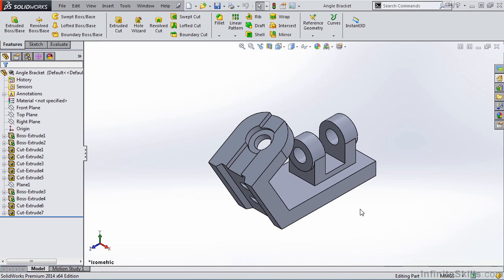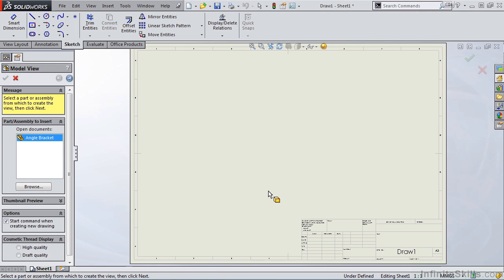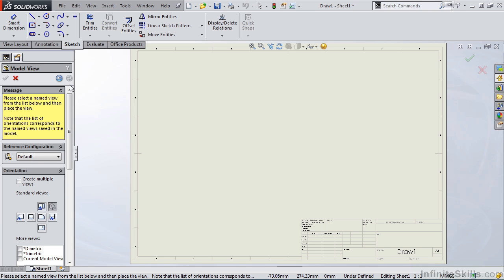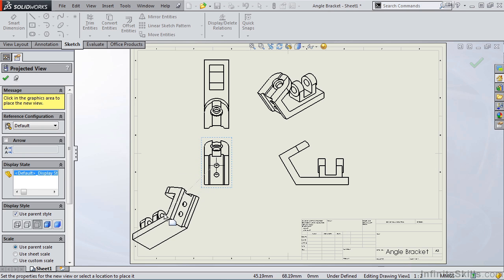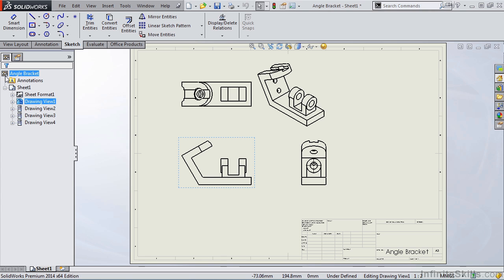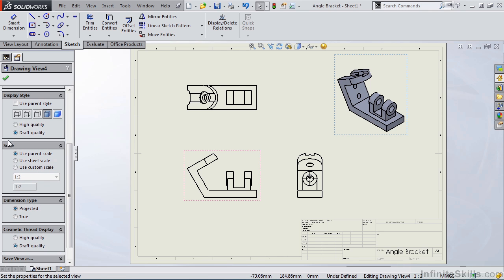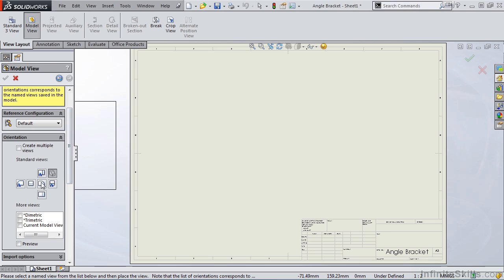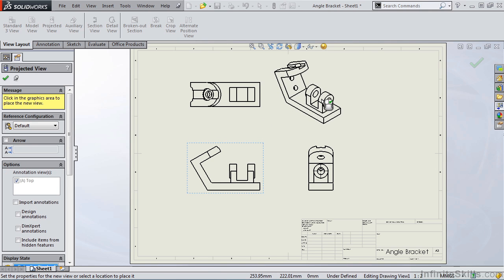0702 Model View